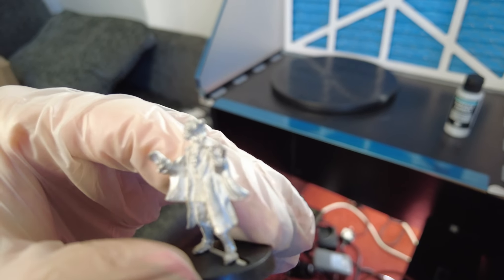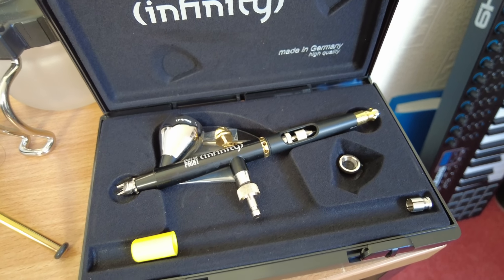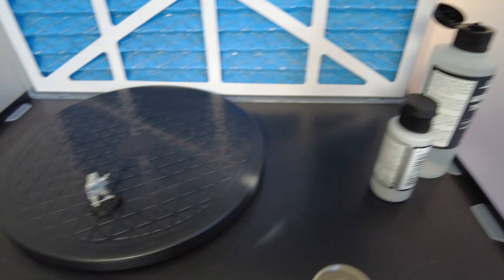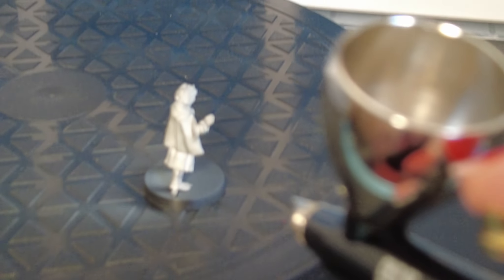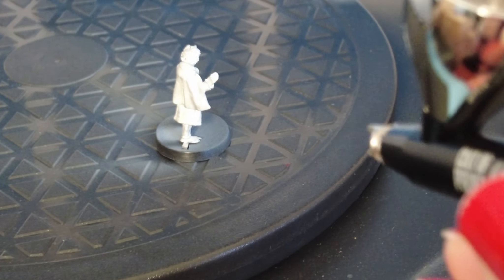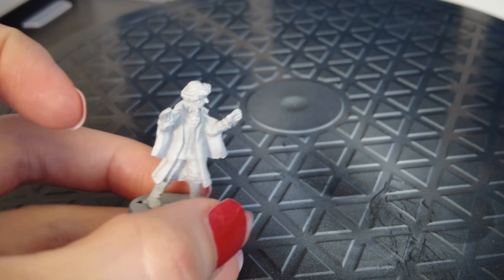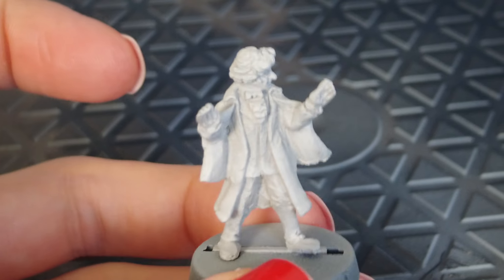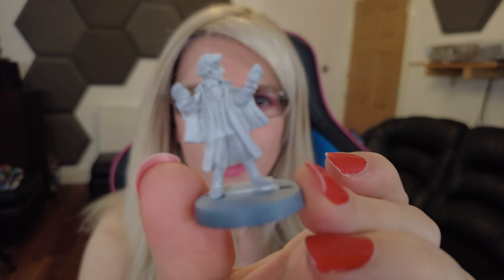Undercoating with the Cult of Paint Infinity Airbrush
Undercoating the 3rd Doctor Who 28mm Miniature with the Cult of Paint Infinity Airbrush. As a thank you to Logan for all the modding work.